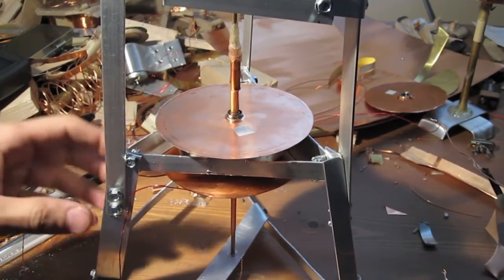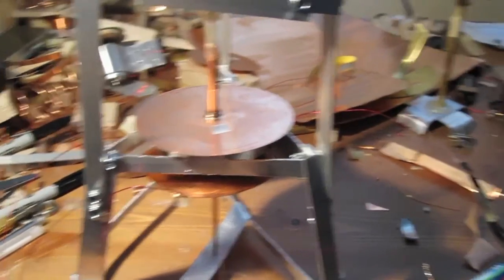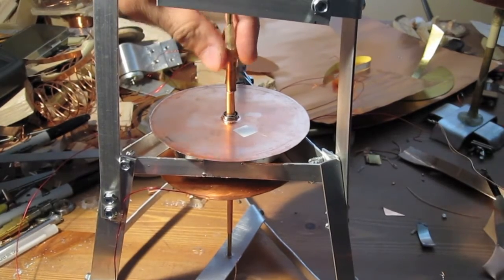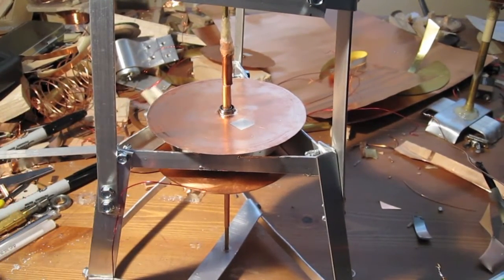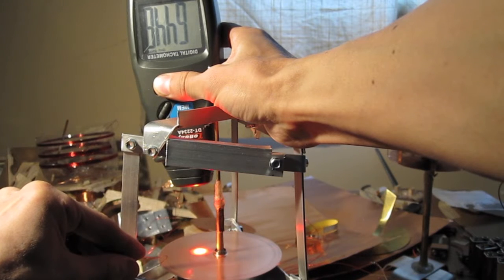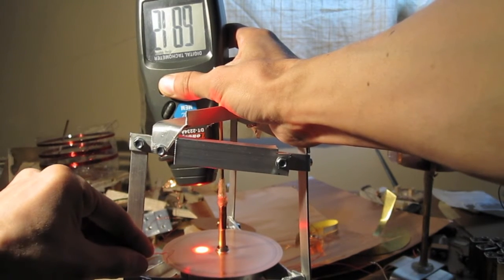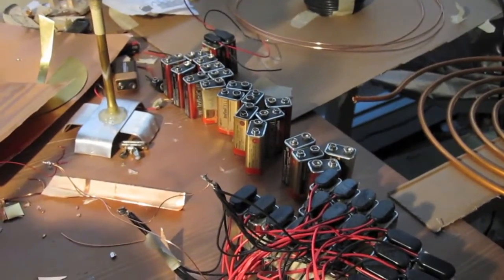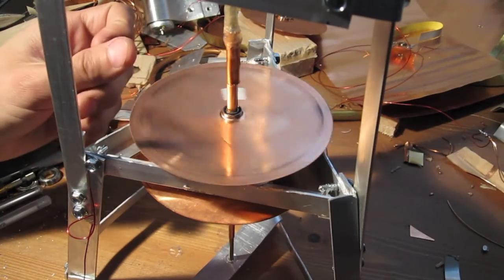8600 rpm Homopolar Motor (Magnetic Vortex Motor - Part 6)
My latest homo polar motor design.  This one reaches a top speed of just over 8600 rpm in this video.  I've clocked it off camera at 15,400 rpm and I'm confident that this model is capable of achieving over 20,000 rpm without destroying itself if given enough amperage.

The copper disc is 4 inches in diameter and at 8600 rpm it spins 143.33 times a second.  Its circumference is 12. 56 inches so its outer edge is moving at 150 feet per second.  Sound travels at 1125 feet per second.